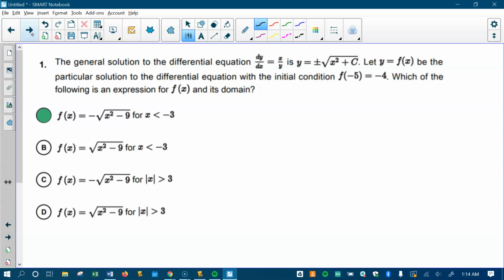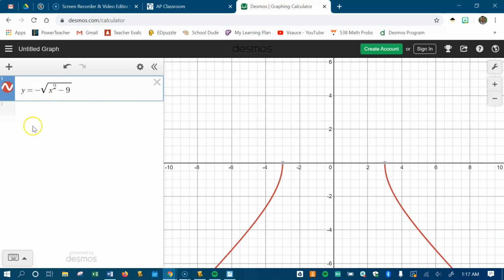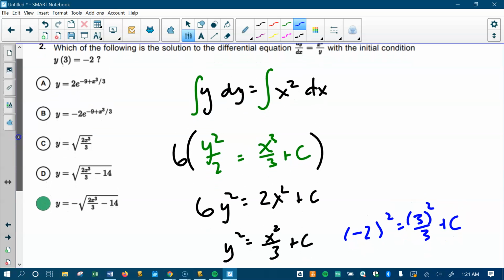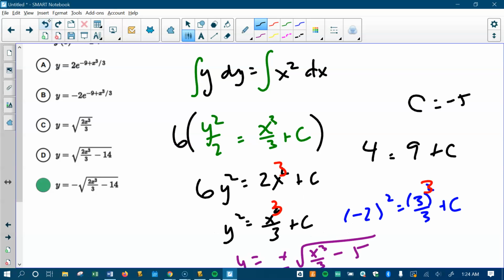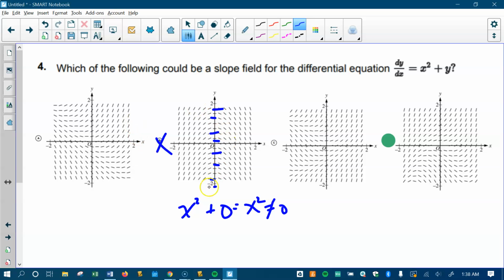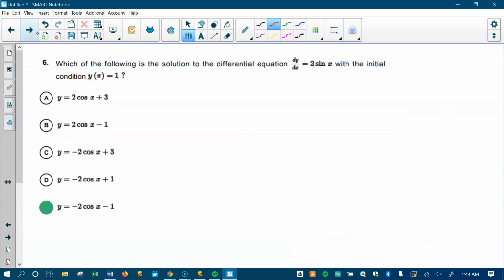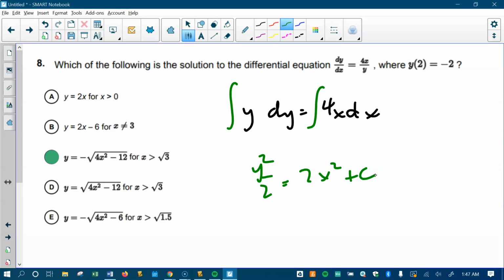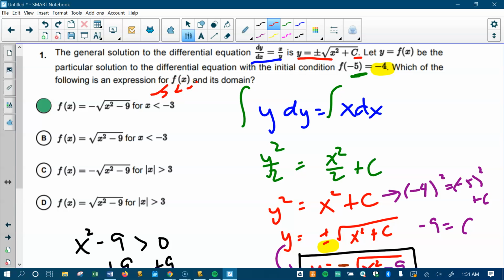Lesson 6.1 Review from AP Classroom